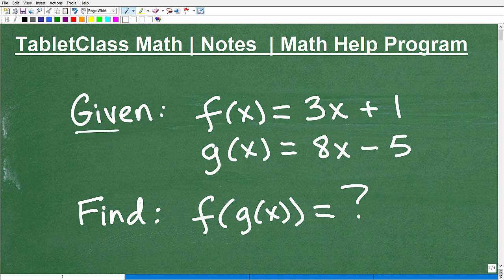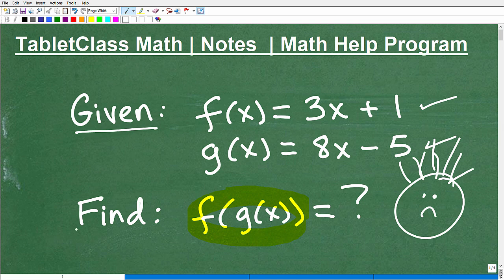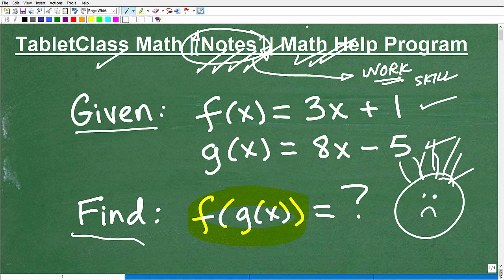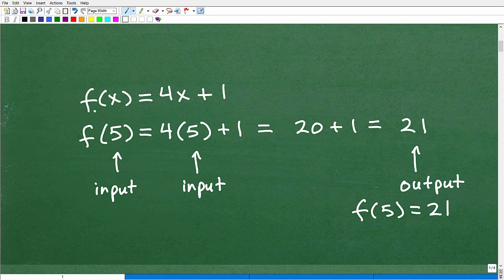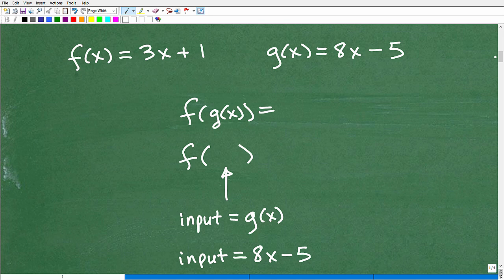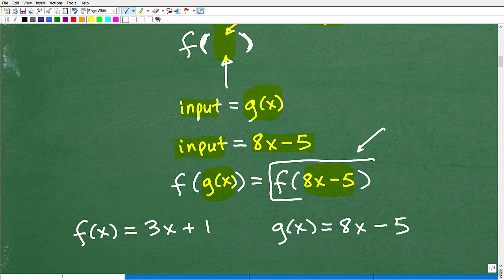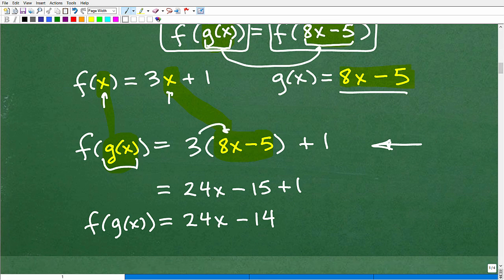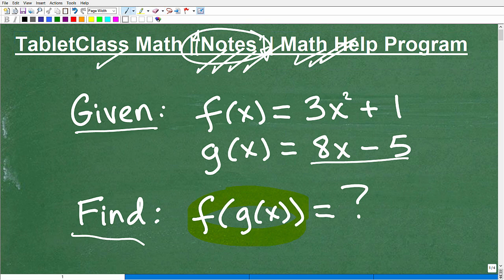Find f(g(x)) given f(x)=3x + 1 and g(x)=8x – 5 composite functions step-by-step…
Math help with finding the composite function given two functions, function composition.  For more math help to include math lessons, practice problems and math tutorials check out my full math help program